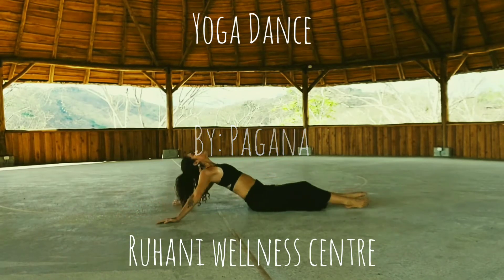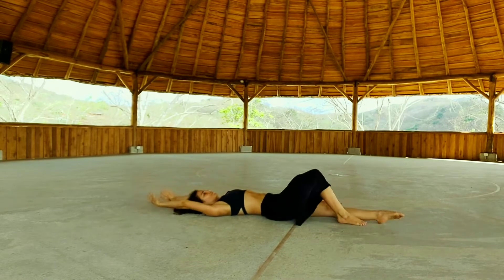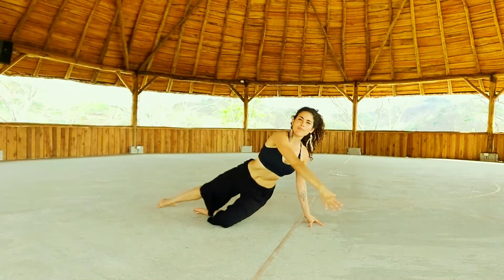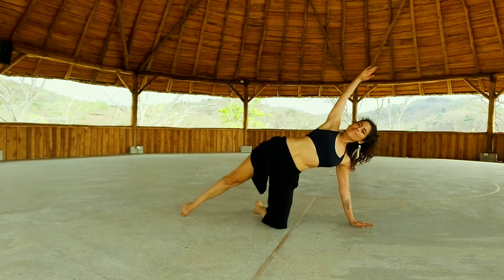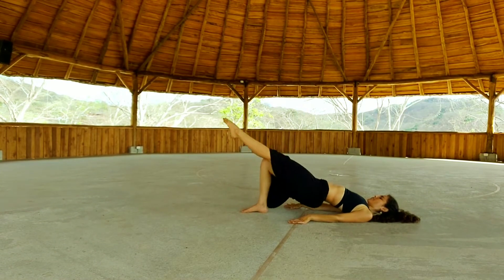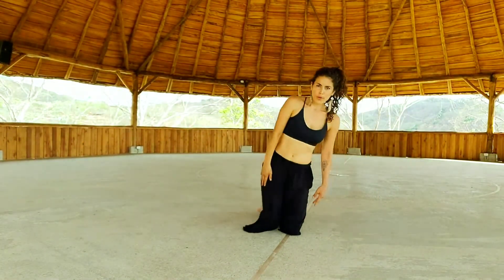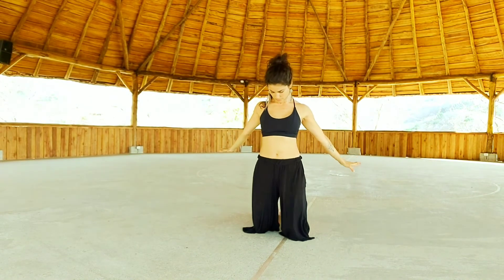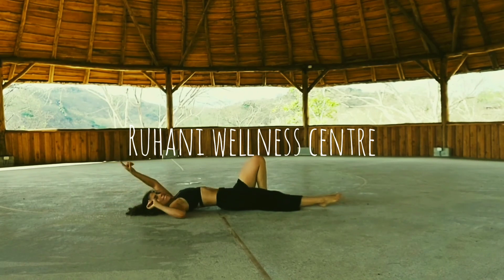Yoga Dance Tutorial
Learn one easy fun "move" in 10 min, sculpting and strengthening your body on your way there.